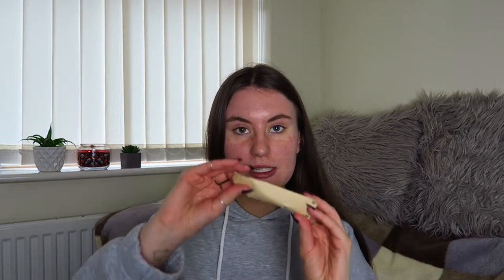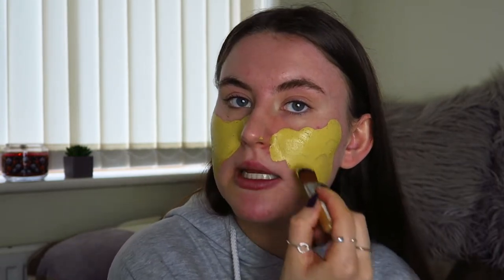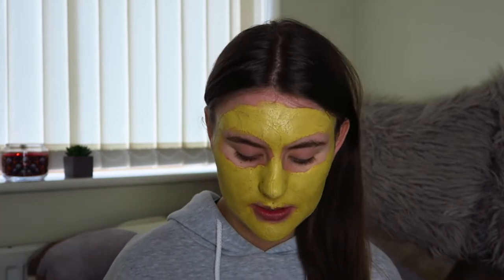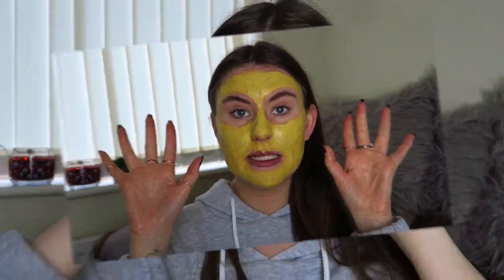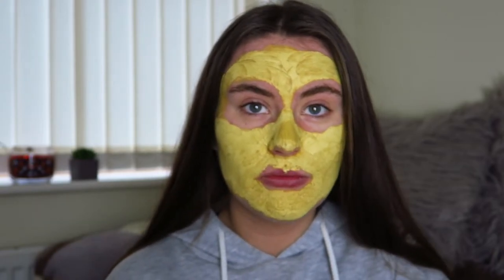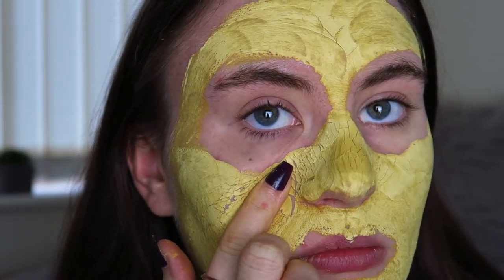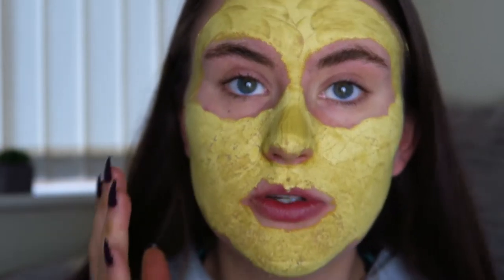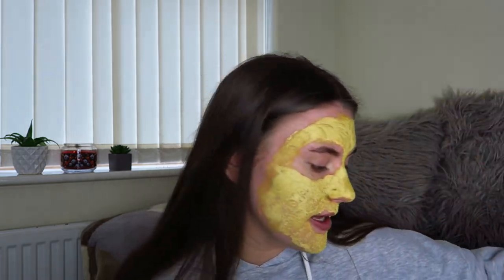Vitamin C FACE MASK Review | Gleamin AD